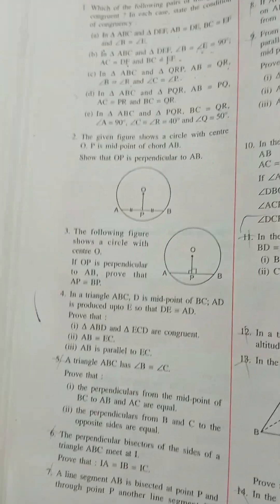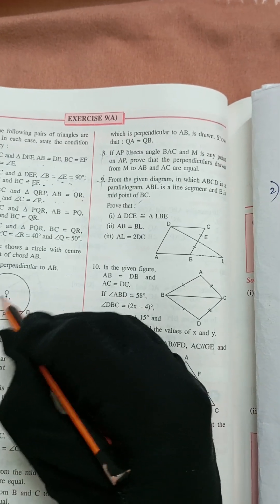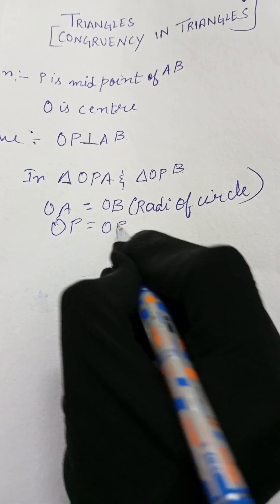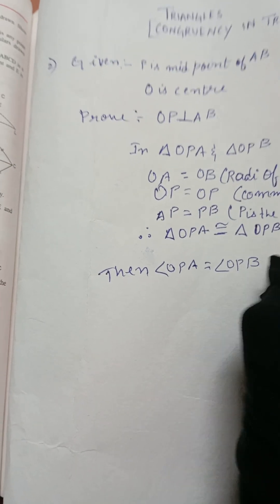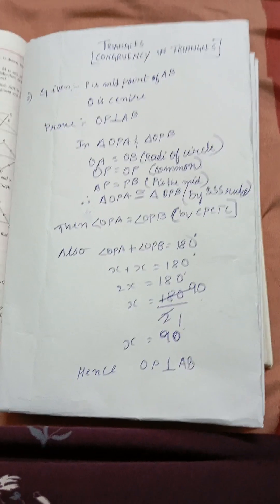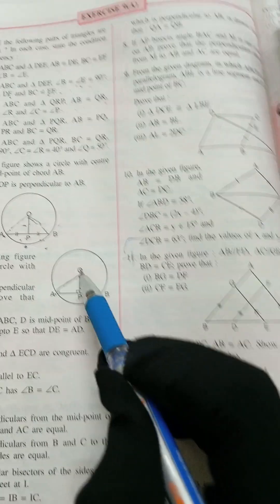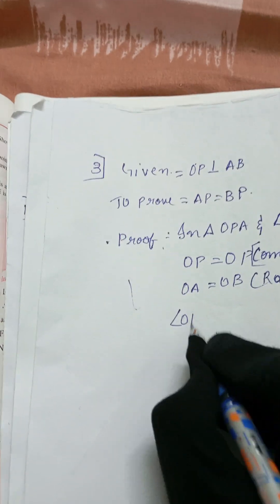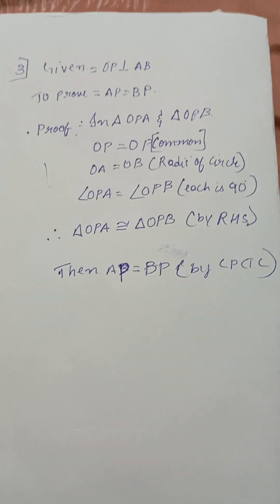ICSE class 9th mathematics ch-9 Triangles 📐 congruency in triangles part -2 cocise mathematics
Relations between sides and angles of triangles
SSS
RHS
CPCTC
Congruent triangles
Congruency
Perpendicular
Linear pars
Radii of circle
Mide point
Centre
Geometry